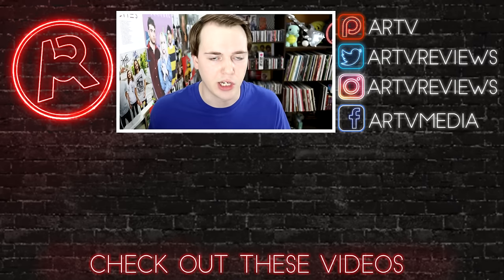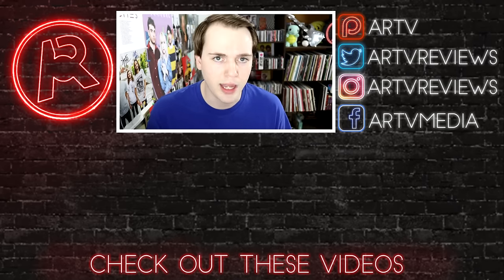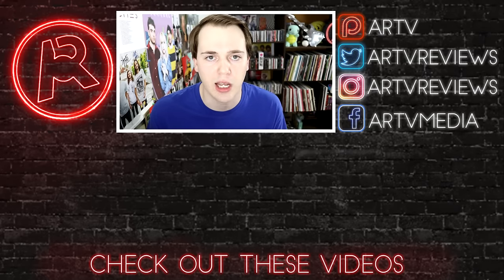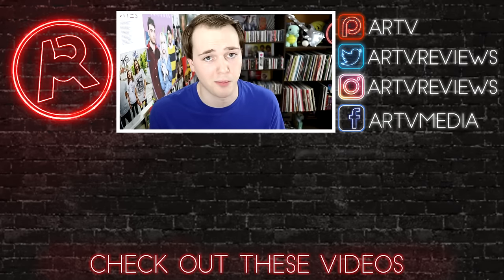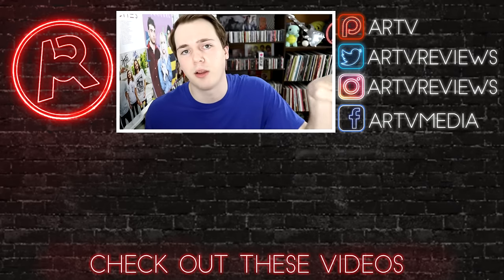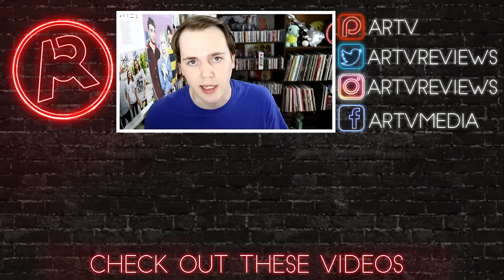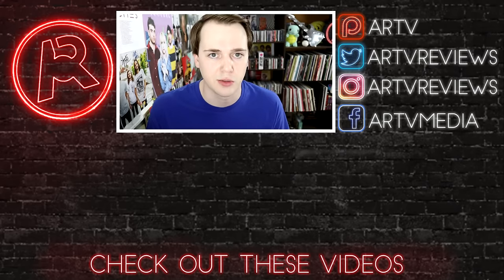Jack White - Boarding House Reach | Album Review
Thanks to our sponsor Dollar Shave Club, new members get the 1 month of the ‘Sh*t, Shower, Shave’ Starter Set including the Executive Razor and trial-sized versions of their Shave Butter, Body Cleanser, and One Wipe Charlies’ Butt Wipes for ONLY $5 with Free Shipping. After that, razors are just a few bucks a month.

►My review of the long awaited third studio album by rocker Jack White, "Boarding House Reach". Things get experimental, and while I'm not always a huge fan of that style of music, Jack managed to pull together something pretty cool here.

"Boarding House Reach"
Third Man/Columbia Records
Release: 3/23/18
Rating: 3.5/5

►Favorite tracks: Over and Over and Over, Humoresque, Hypermisophoniac, Ice Station Zebra, Respect Commander, Ezmerelda Steals the Show

►Least faves: Why Walk a Dog?, What's Done Is Done, Abulia and Akrasia, Connected by Love